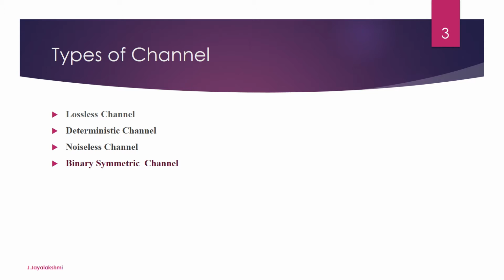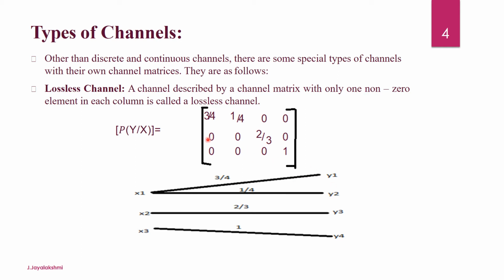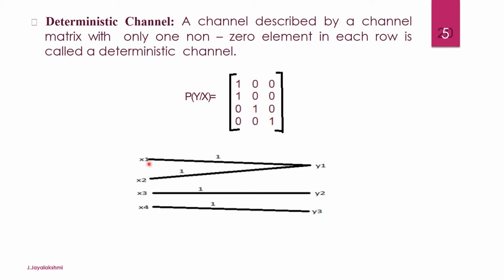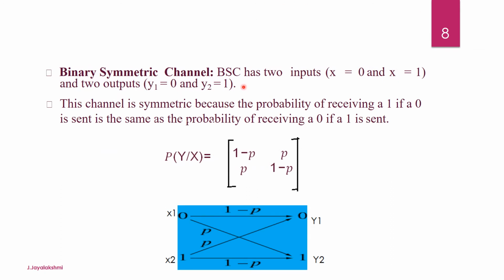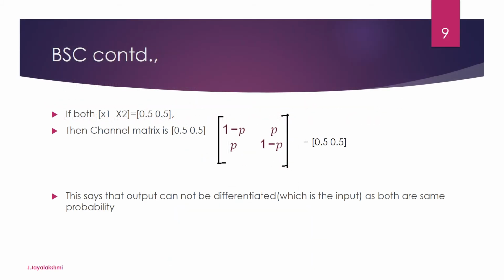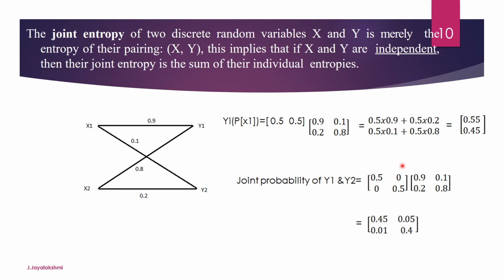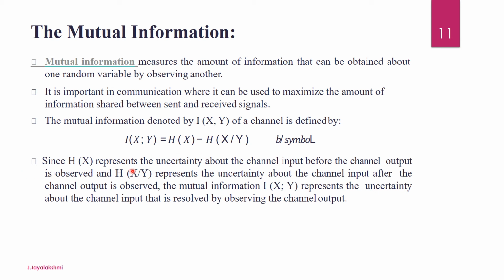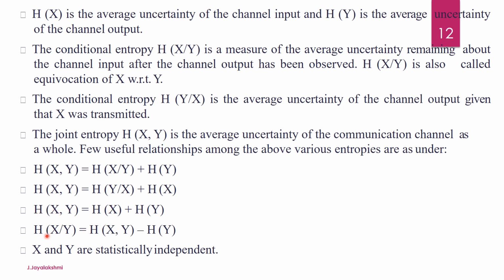Unit 1 Types of channel & Binary Symmetric Channel